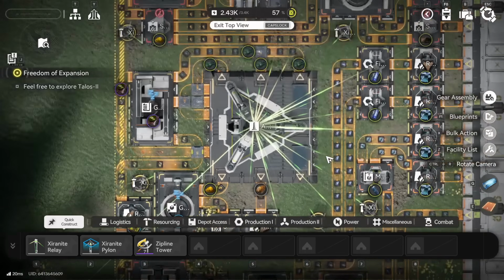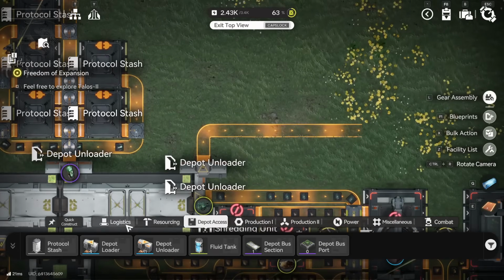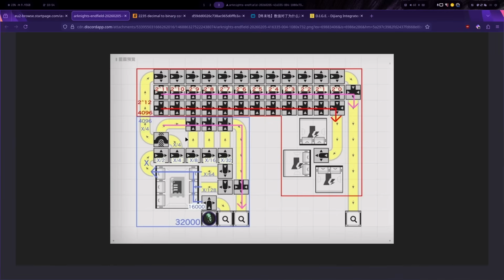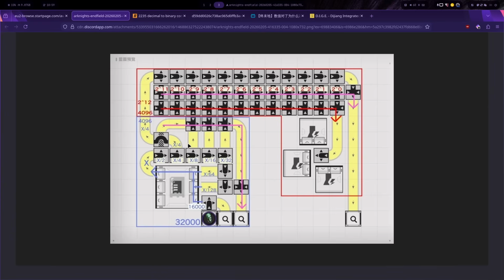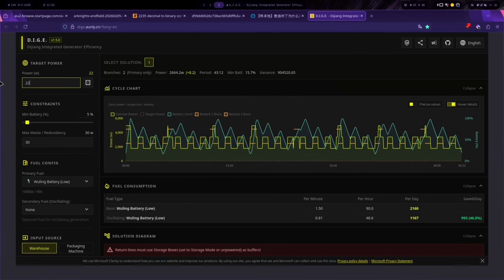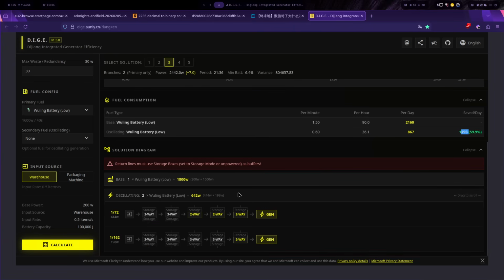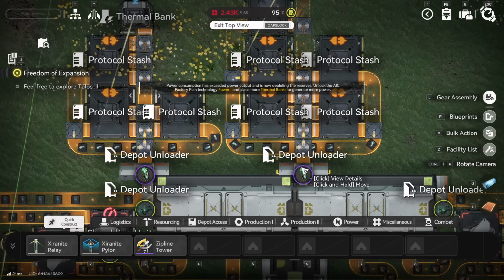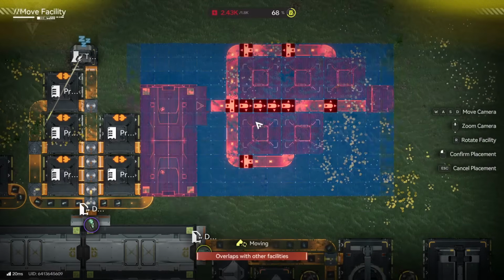You are wasting your Batteries in Endfield! | "PWM" (Load Cycling) & D.I.G.E. explained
Keep an eye on the SKPort Version of the guide for updates and enhancements!

In this video I will explain the technical details on how one can automatically turn on/off Power Output in their Arknights: Endfield Factory to average out Power Output and save precious Batteries.

It is strongly suggested you use D.I.G.E to accomplish this. As of why, watch until the end of the video or read the blogpost created by the developer of D.I.G.E. :

All of this won't be possible without mentioning the Original 12-Bit "PWM" Blueprint that has been circulating since the end of January.
Whilst also a fundamental building block into the creation of D.I.G.E., there are many issues with this design that are explained in the video. Should all of this not scare you off using this Blueprint, you can find the codes below:

Americas / Europe: EFO019A6UuIU45eE5uI2
Asia: EFO012O9A59Oaa855eIOo

0:00 The Situation
2:50 How to "PWM" (Energy Cycling) in Endfield
4:48 The famous 12-Bit PWM Design
8:30 The problems with the 12-Bit PWM Design
12:38 Introducing D.I.G.E.
18:40 How to use D.I.G.E. without breaking your factory